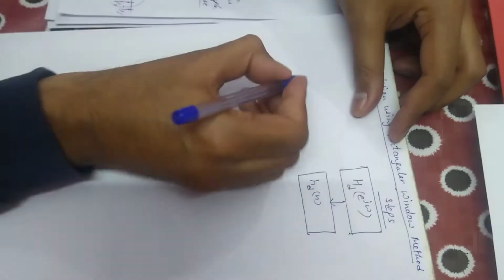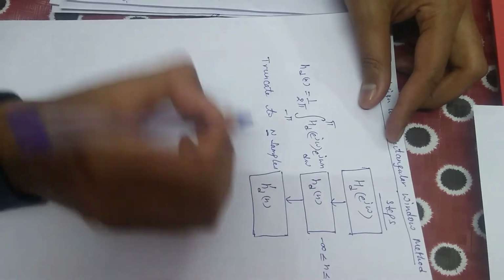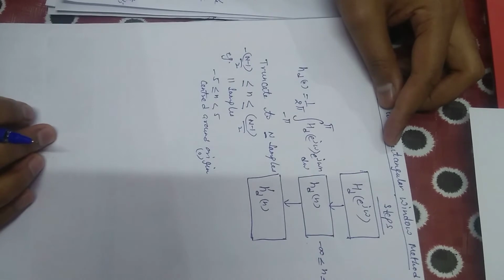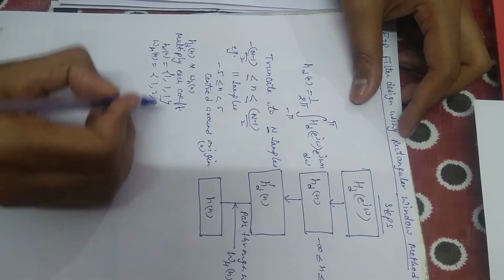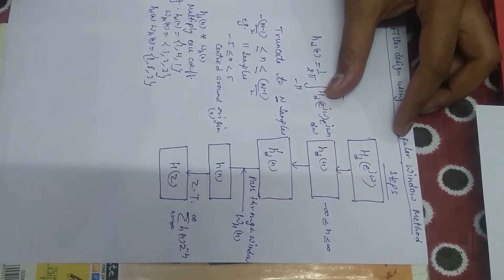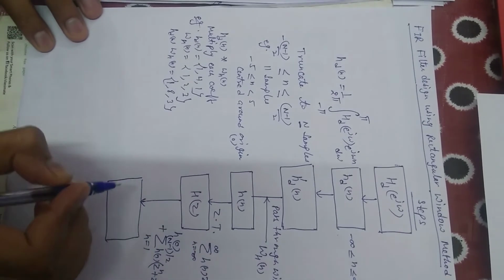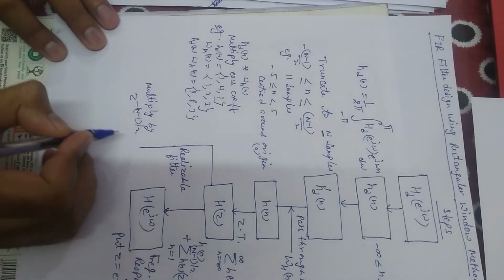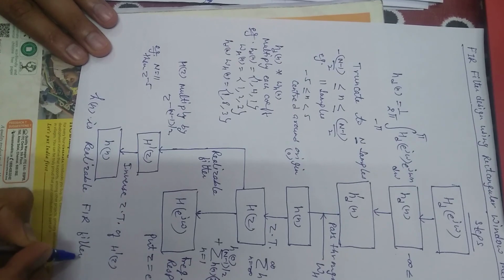FIR filter design using Rectangular Window Method Part 1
Discuss General Method and Flow Chart of Digital FIR Filter design using Window Method- Digital Signal Processing